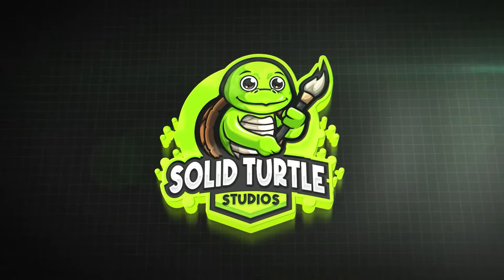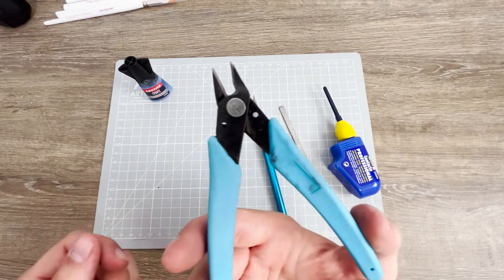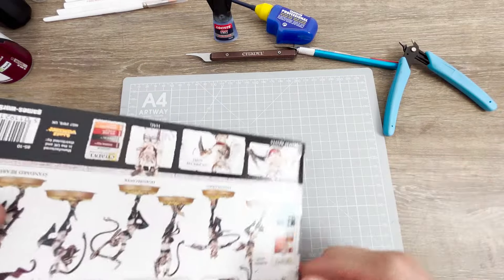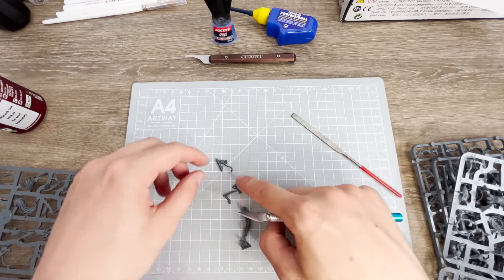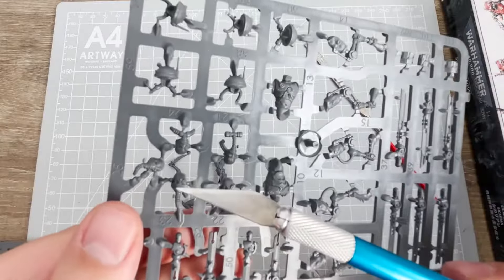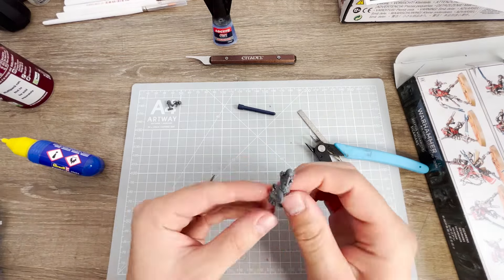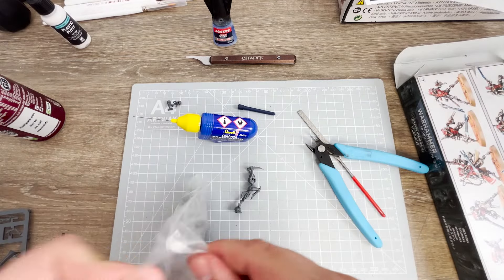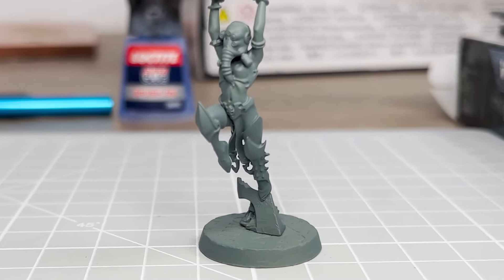Easy Death Cult Assassin Kit-Bash | Warhammer 40K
This is a quick and easy way to make Death Cult Assassins for your Warhammer 40K Adepta Sororitas army. It requires only two model kits and a few cuts with your hobby knife. Kitbashing is an excellent and fun way to make unique models for your army.

Modeler basic tools set

Artway Self-Healing Cutting Mat

Revell Contacta Liquid Glue with Professional Needle Applicator